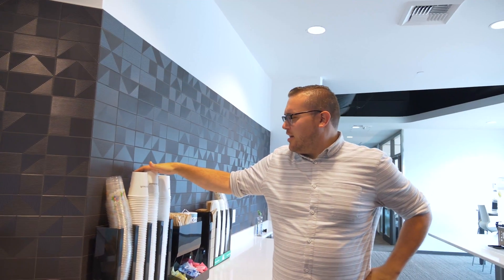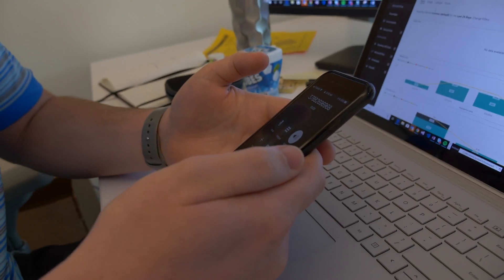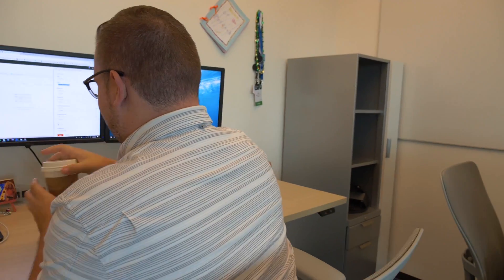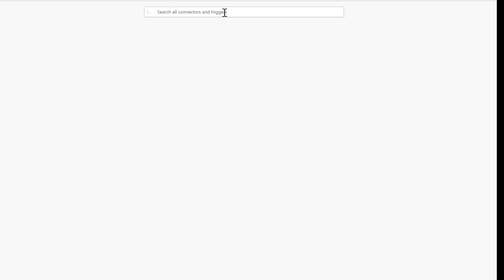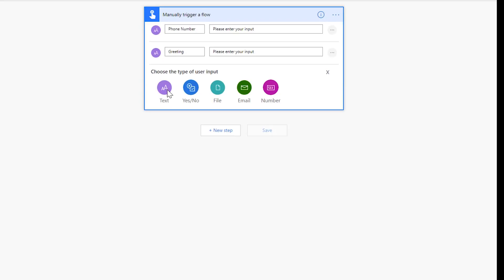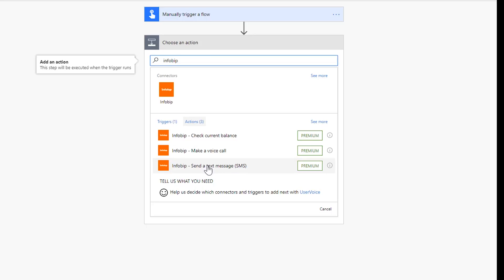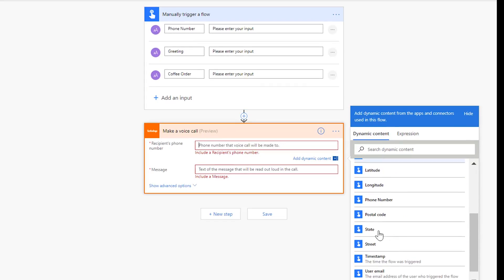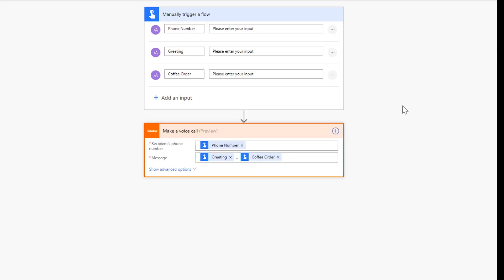Microsoft Power Automate Tutorial - Flow Button Makes Phone Calls!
Whats up Flow Fans!

In this video i collect on my coffee bet with Kent from our RACE Video! You will want to go check that out first to understand the context for this video!

Later Friends!
- Jon